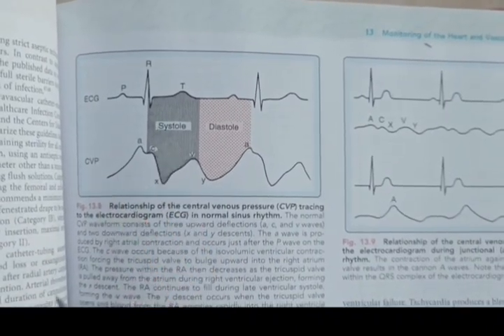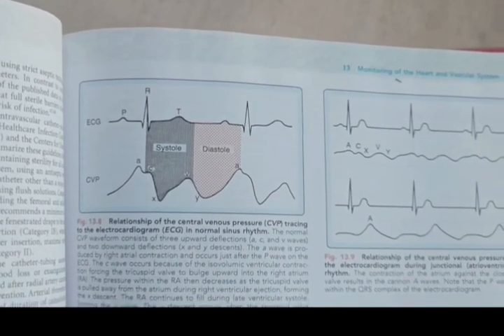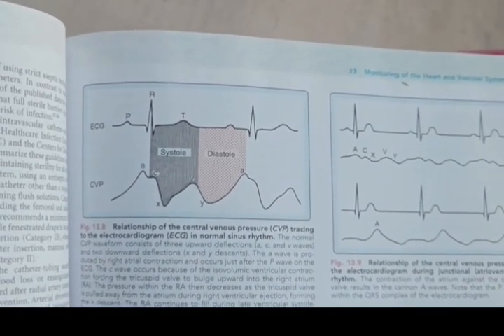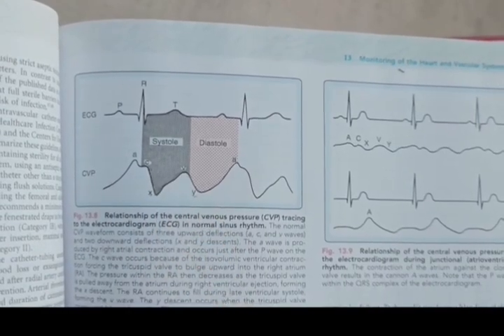CVP wave form